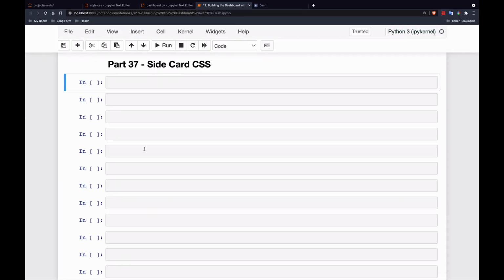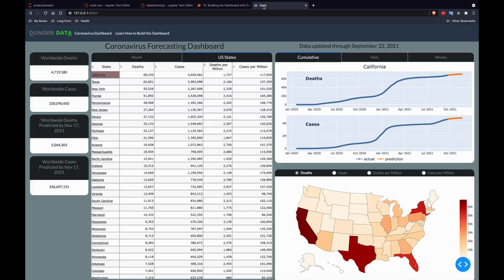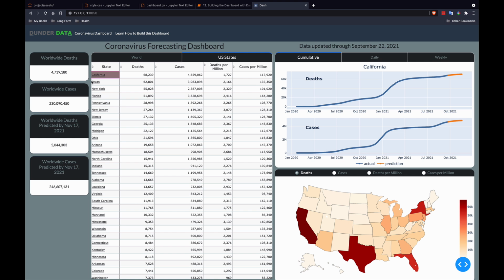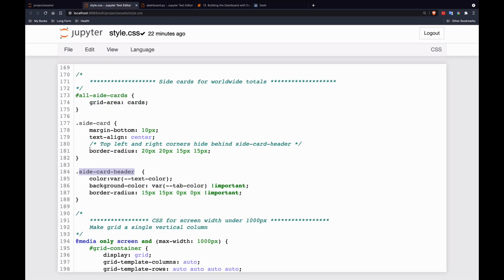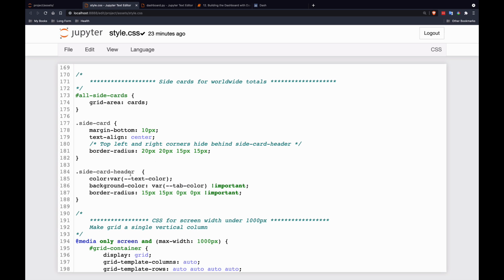37 Side Card CSS